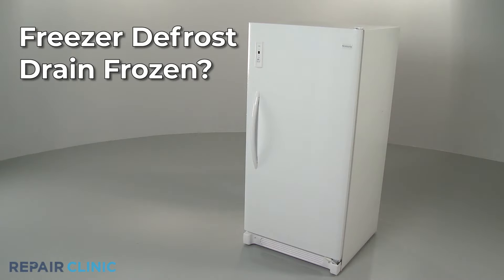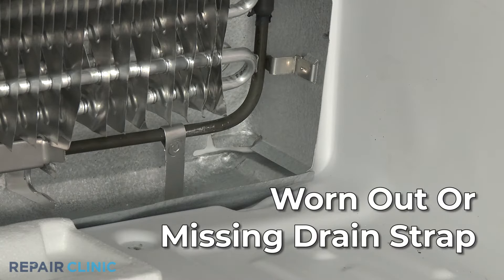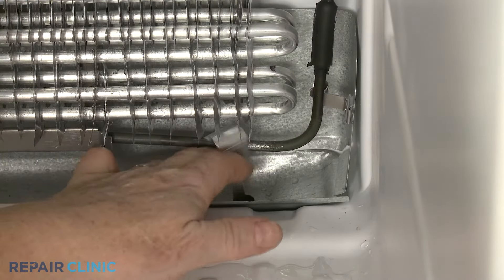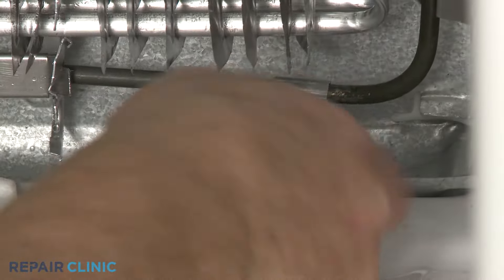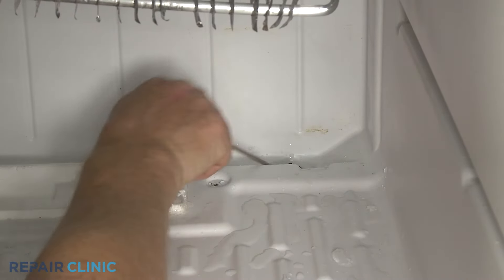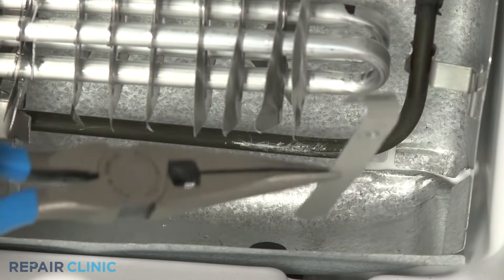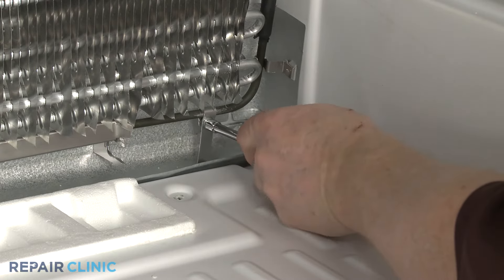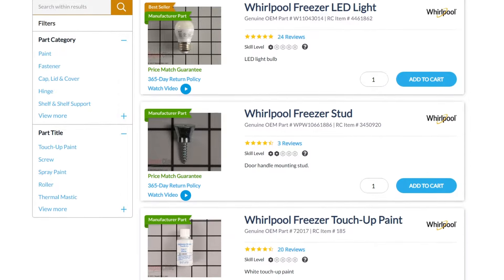Freezer Defrost Drain Is Frozen — Freezer Troubleshooting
Freezer defrost drain frozen? This video provides information on how to troubleshoot a freezer and the most likely defective parts associated with this problem.

Commonly replaced freezer parts:

Defrost heater assembly
Defrost thermostat
Evaporator fan motor
Condenser fan motor
Door gasket